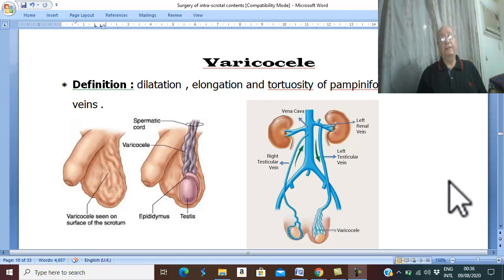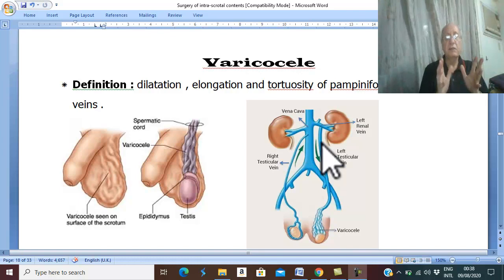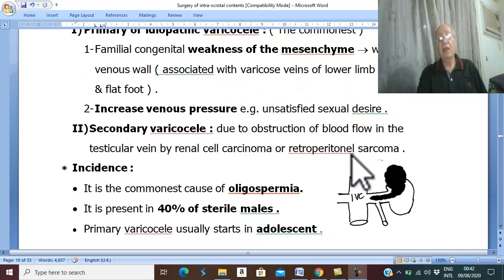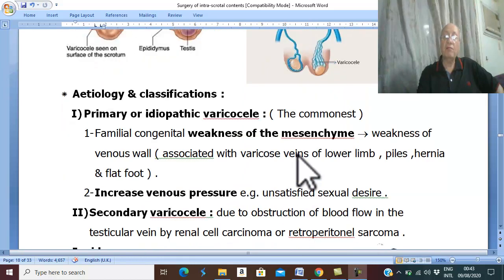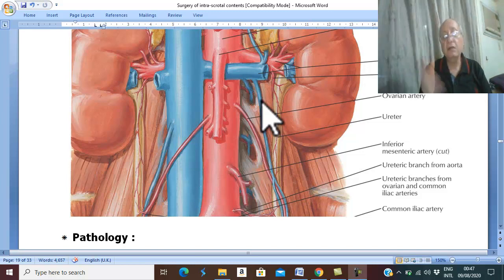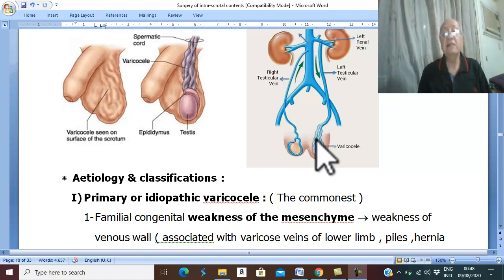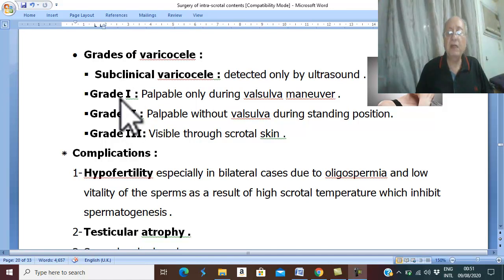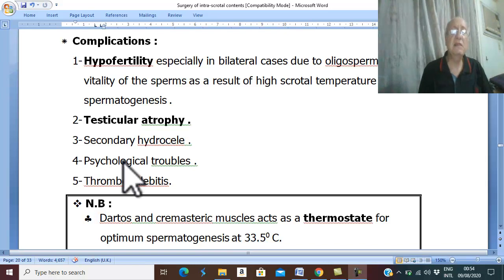Surgery of testis & scrotum in English 7 ( Varicocele , pathology) , by Dr.Wahdan .